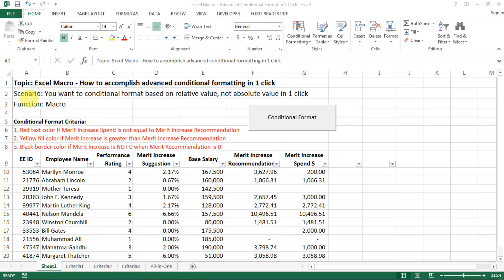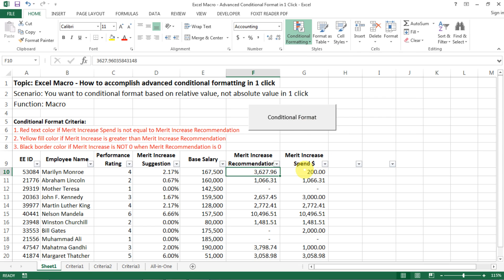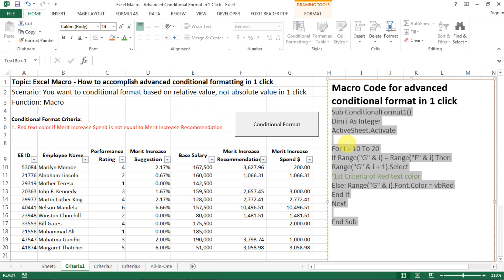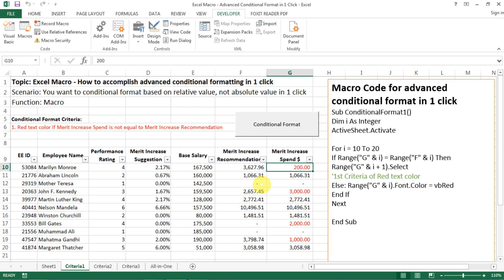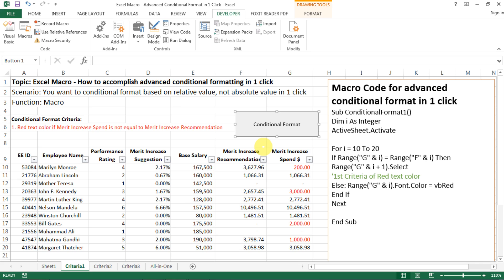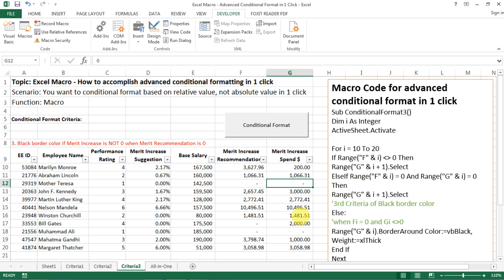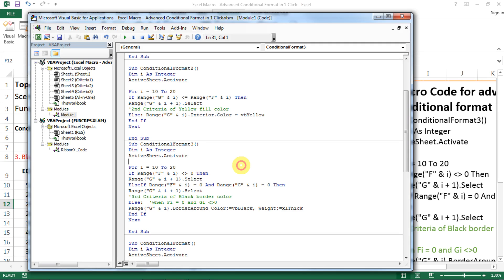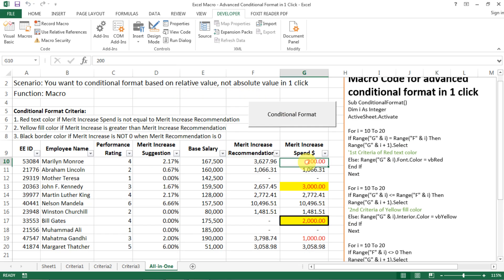Advanced Conditional Format in 1 Click - Excel Macro for Beginner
Topic: Excel Macro - How to accomplish advanced conditional formatting in 1 click

Scenario: You want to conditional format based on relative value, not absolute value in 1 click

Function: Macro

***Macro Codes***
IMPORTANT NOTICE: Angle brackets aren't allowed in description. Alternative replacement is noted in the comment.

Sub ConditionalFormat1()
Dim i As Integer
ActiveSheet.Activate

If Range("G" & i) = Range("F" & i) Then
Range("G" & i + 1).Select
'1st Criteria of Red text color
Else: Range("G" & i).Font.Color = vbRed
End If
Next

End Sub
Sub ConditionalFormat2()
ActiveSheet.Activate

If Range("G" & i) LESS THAN= Range("F" & i) Then
Range("G" & i + 1).Select
'2nd Criteria of Yellow fill color
Else: Range("G" & i).Interior.Color = vbYellow
End If
Next

End Sub
Sub ConditionalFormat3()
ActiveSheet.Activate

If Range("F" & i) NOT EQUAL TO 0 Then
Range("G" & i + 1).Select
ElseIf Range("F" & i) = 0 And Range("G" & i) = 0 Then
Range("G" & i + 1).Select
'3rd Criteria of Black border color
Else:
'when Fi = 0 and Gi NOT EQUAL TO 0
Range("G" & i).BorderAround Color:=vbBlack, Weight:=xlThick
End If
Next

End Sub
Sub ConditionalFormat()
ActiveSheet.Activate

Range("G" & i + 1).Select
End If
Next

Range("G" & i + 1).Select
End If
Next

Range("G" & i + 1).Select
Range("G" & i + 1).Select
Else:  'when Fi = 0 and Gi NOT EQUAL TO 0
End If
Next
End Sub